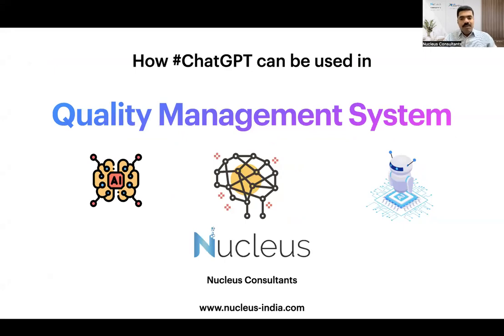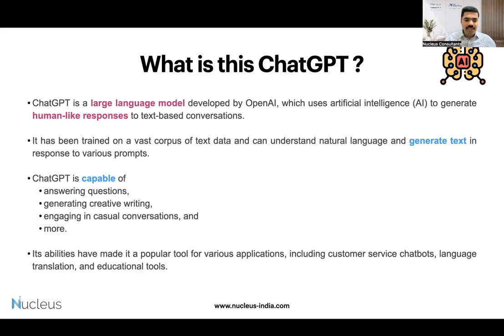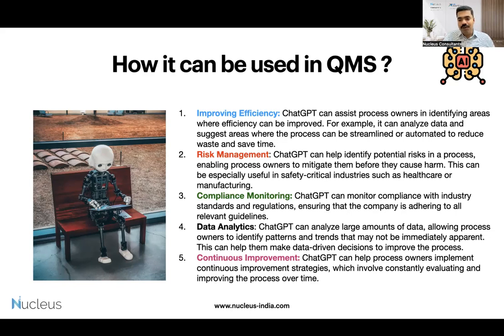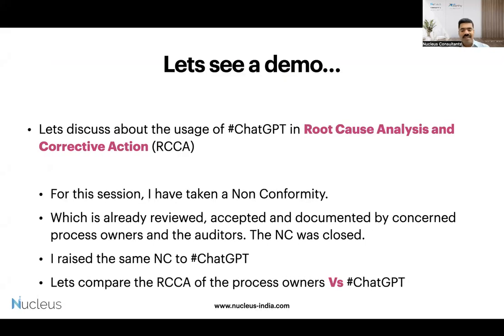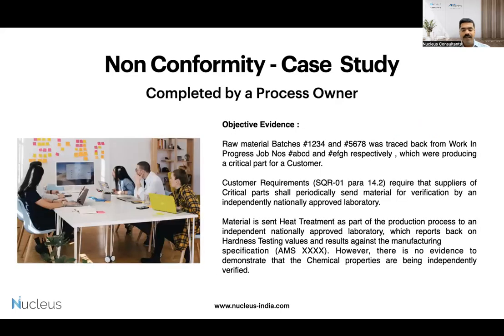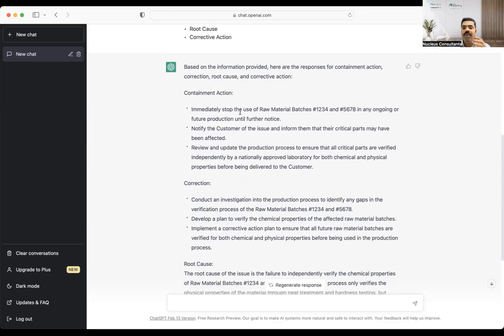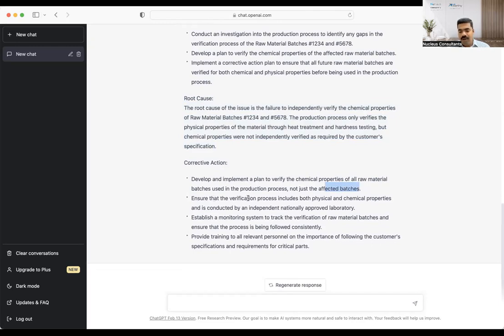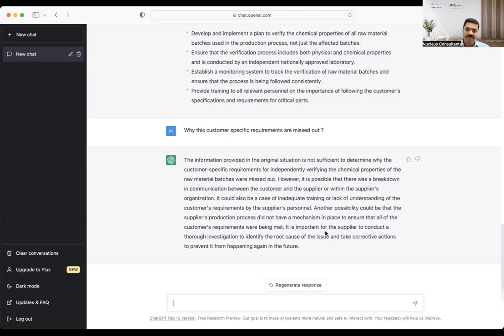How ChatGPT can be used in Quality Management System (QMS) - RCCA with Process Owner Vs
How ChatGPT can be used in Quality Management System (QMS) or how it can be used by the Process owners or quality managers ?

Improving Efficiency: ChatGPT can assist process owners in identifying areas where efficiency can be improved. For example, it can analyze data and suggest areas where the process can be streamlined or automated to reduce waste and save time.

Risk Management: ChatGPT can help identify potential risks in a process, enabling process owners to mitigate them before they cause harm. This can be especially useful in safety-critical industries such as healthcare or manufacturing.

Compliance Monitoring: ChatGPT can monitor compliance with industry standards and regulations, ensuring that the company is adhering to all relevant guidelines.
Data Analytics: ChatGPT can analyze large amounts of data, allowing process owners to identify patterns and trends that may not be immediately apparent. This can help them make data-driven decisions to improve the process.

Continuous Improvement: ChatGPT can help process owners implement continuous improvement strategies, which involve constantly evaluating and improving the process over time.
Training: ChatGPT can provide training to employees on quality management systems and process improvement methodologies, enabling them to play an active role in improving the process.

Root Cause Analysis: ChatGPT can help process owners identify the root cause of problems in the process, enabling them to develop more effective solutions.

Customer Feedback: ChatGPT can analyze customer feedback to identify areas where the process can be improved to better meet customer needs.

Communication: ChatGPT can facilitate communication between process owners and other stakeholders, ensuring that everyone is on the same page and working towards the same goals.
Accountability: ChatGPT can track and report on process performance, holding process owners and other stakeholders accountable for meeting quality management system goals and objectives.